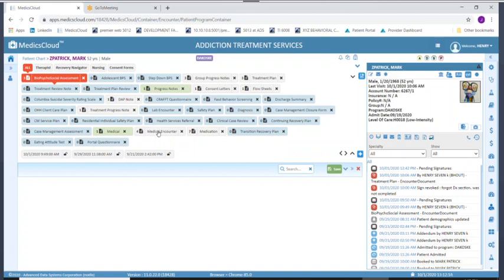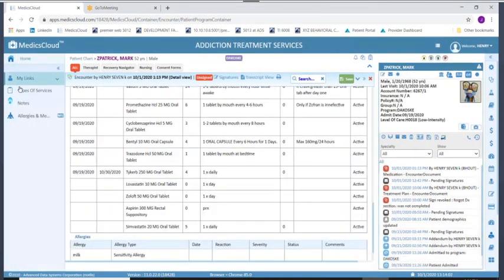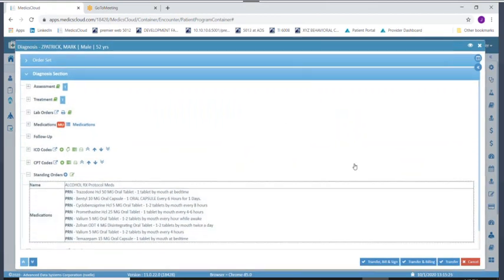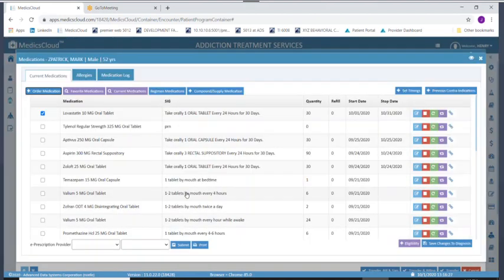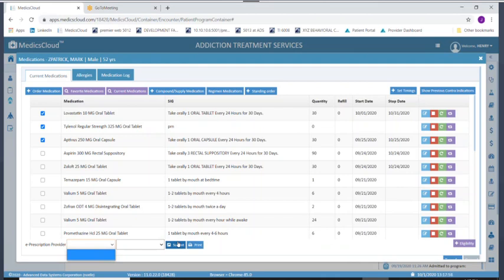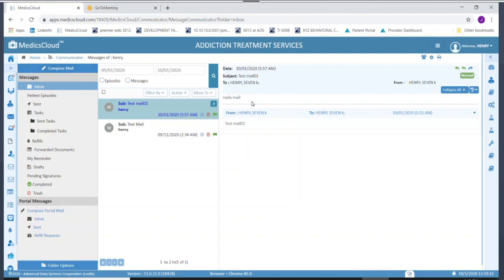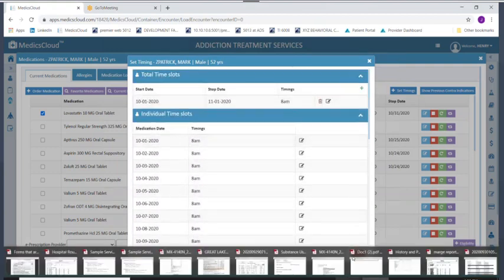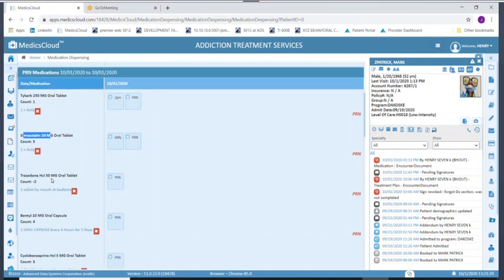2020 10 01 Meds part 1